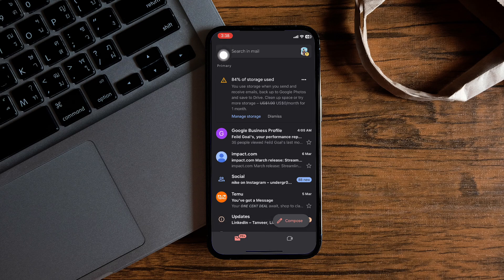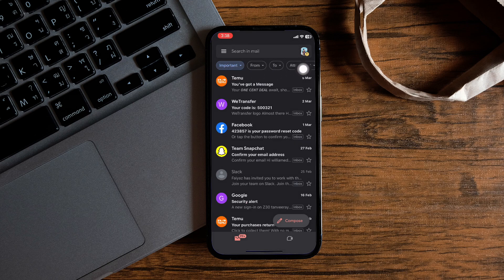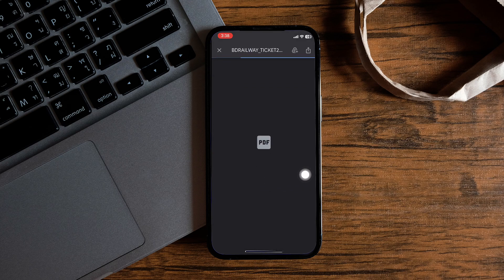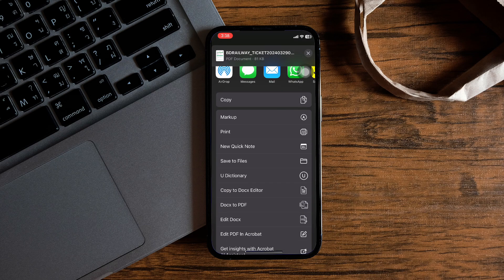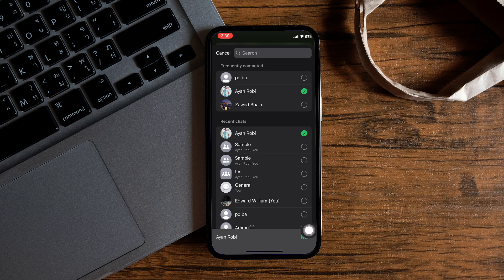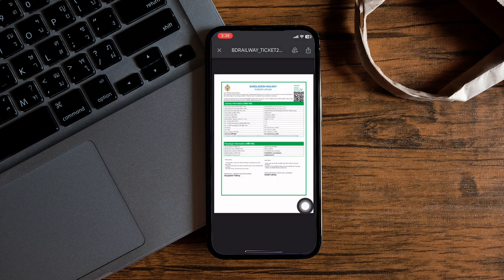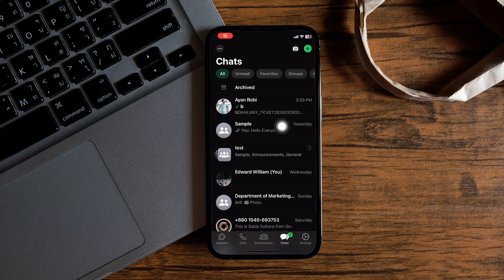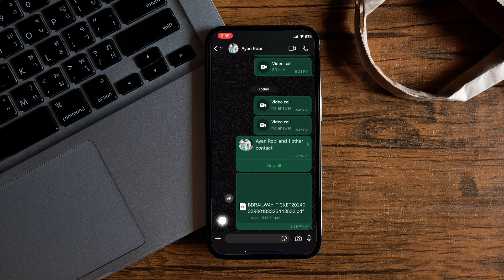How To Send A PDF File From Email To WhatsApp 2025 (iPhone & Android)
Sending a PDF file from email to WhatsApp has never been easier! As someone who's constantly juggling work emails and WhatsApp chats, I know how crucial it is to quickly share documents. In this video, I'll walk you through the simple steps to transfer a PDF from your email to WhatsApp in no time. Whether you're using an iPhone or Android, I've got you covered with easy-to-follow instructions. Say goodbye to the hassle of downloading and re-uploading files! This guide is perfect for anyone looking to streamline their document sharing process between email and WhatsApp. If you're like me and always on the go, you'll appreciate how this method saves time and keeps your workflow smooth. Let's get those PDFs moving!